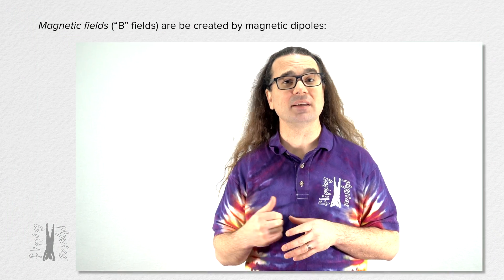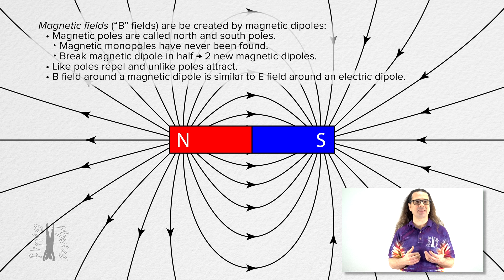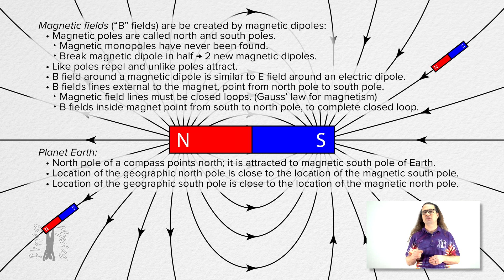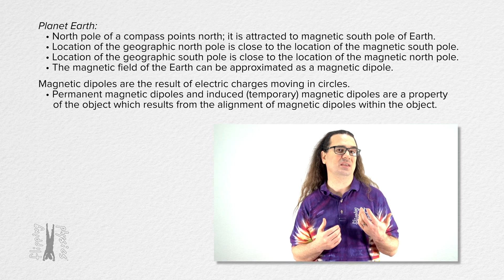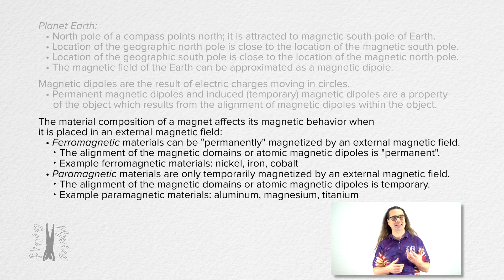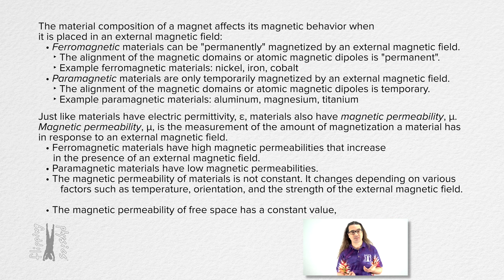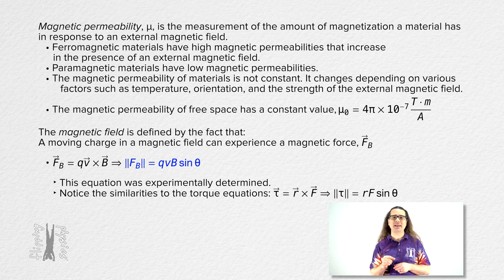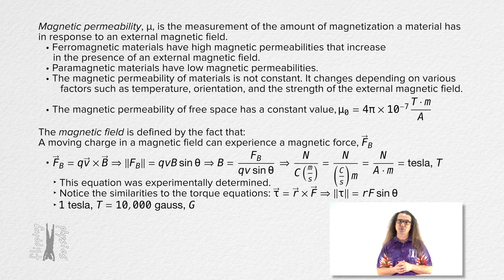Magnetic Fields and Magnetic Forces on Moving Charges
In this episode of Flipping Physics, we delve into the fascinating world of magnetic fields and dipoles. Exploring the properties of magnetic poles and dipoles, we emphasize how they interact and align just like electric charges. We unravel the mysteries of Earth's magnetic field, magnetic materials, and the concept of magnetic permeability. To help you grasp the fundamentals, we introduce Gauss' law for magnetism and the magnetic force equation. Join us in demystifying magnets, their behavior, and the intriguing forces that govern their dynamics.

Thank you to Carl Hansen, Julie Langenbruner, John Paul Nichols, Adithya Bhaskara, and Lou Jisonna for being my Quality Control Team for this video.

Chapters:
0:00 Magnetic Fields of Magnetic Dipoles
3:29 Composition of Magnetic Dipoles
5:26 Magnetic Permeability
7:02 Magnetic Field Definition (Magnetic Force)